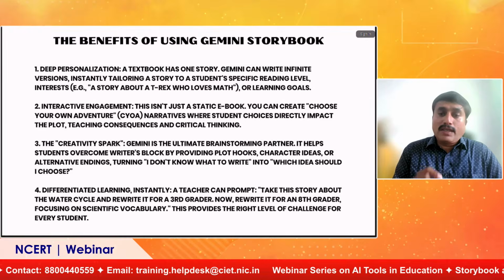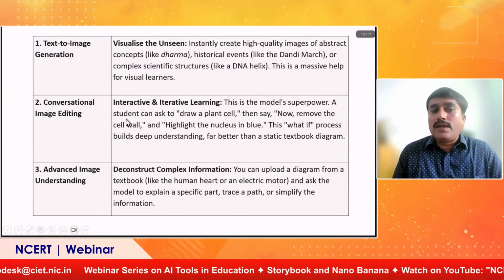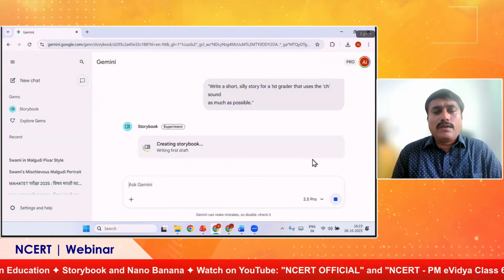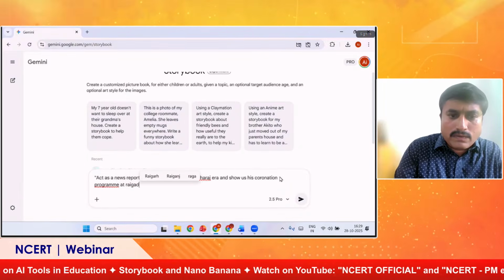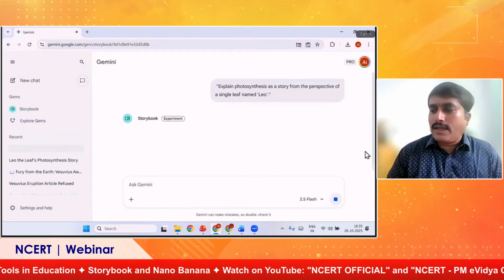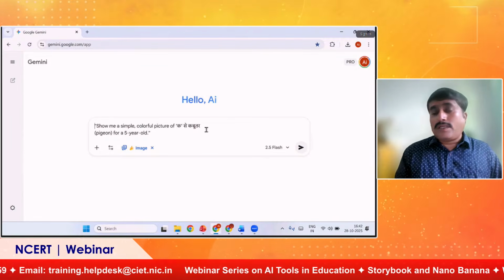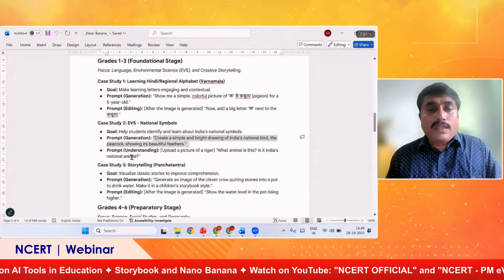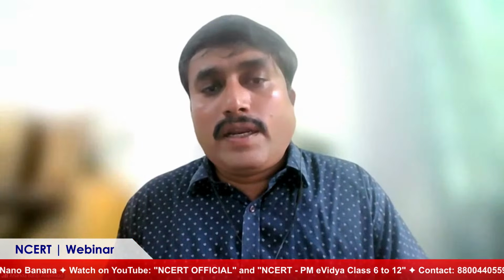Storybook and Nano Banana | Webinar Series on AI Tools in Education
Day 2: Storybook and Nano Banana | Webinar Series on AI Tools in Education

Expert:  Mr. Ananda Balaji Anemwad
Primary Teacher, ZPPS, Mahalpada, Dahanu, Palghar

CIET-NCERT organizes webinars on the areas related to ET and ICT, from 4:00-5:00 pm.

The webinars may be viewed on:
PM eVIDYA channels #6-12
DD Free Dish Channel
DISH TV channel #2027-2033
Jio TV mobile app